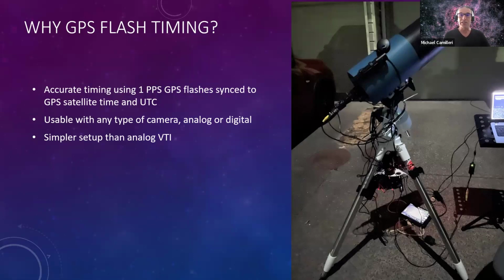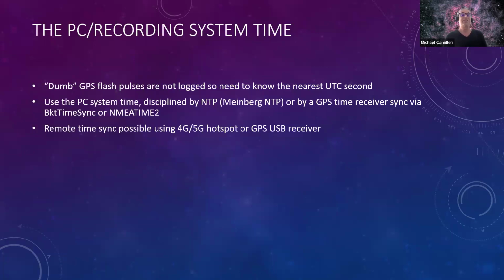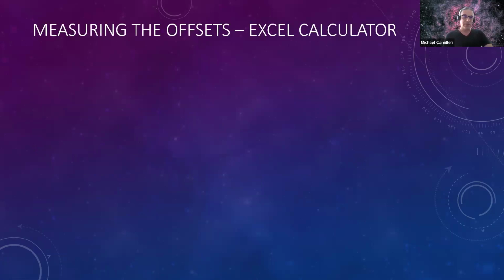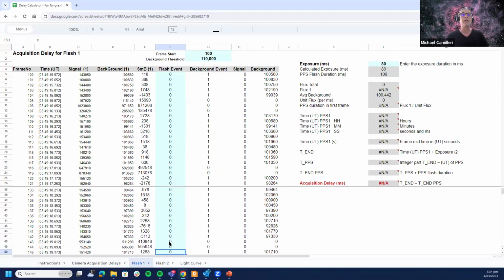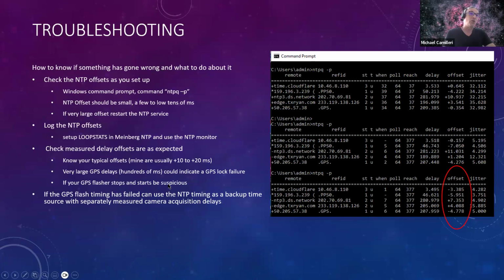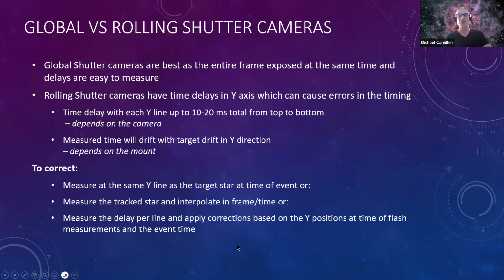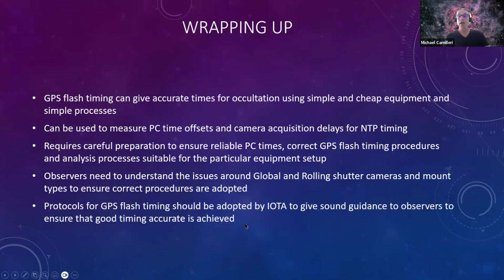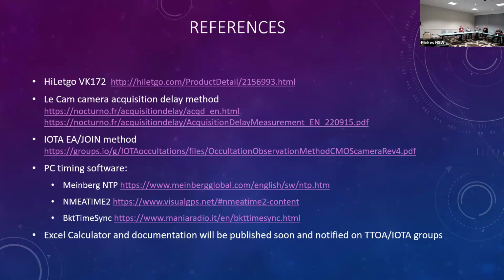GPS Flash Timing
Cheap and accurate GPS timing without DIY, by Michael Camilleri.